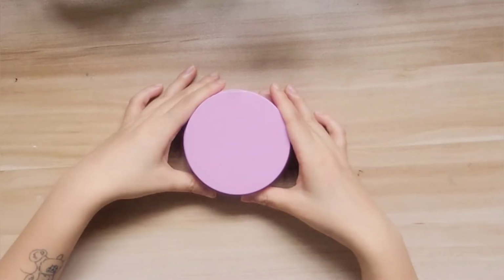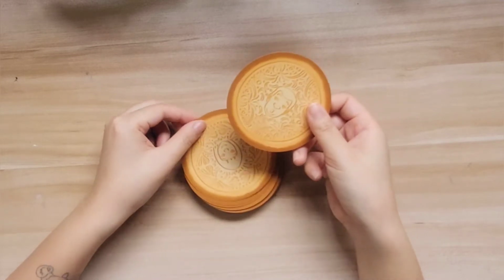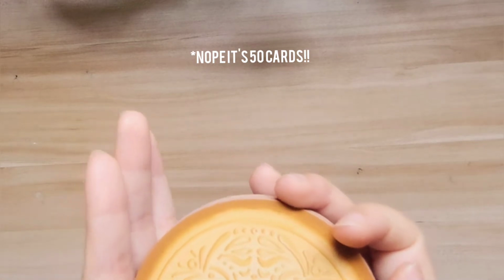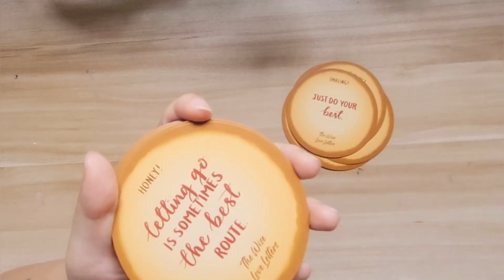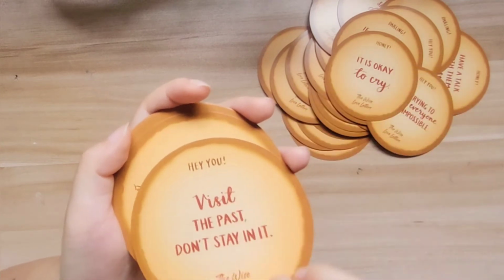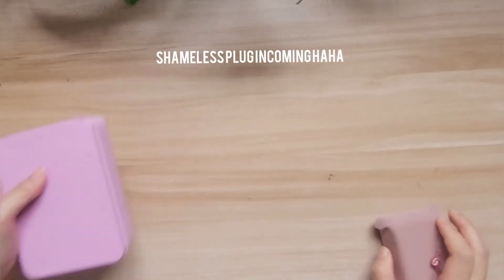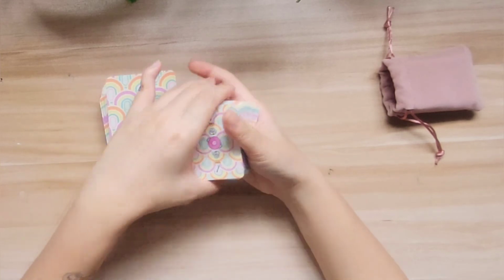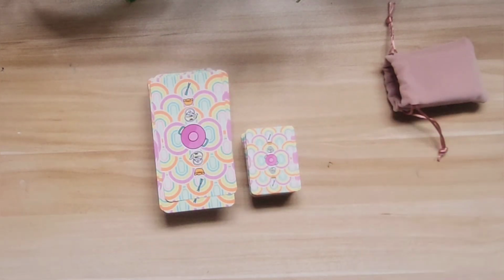The Wise Love Letters Oracle Deck 💌 | About the deck | General Advice/Guidance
Hi there! We are SayPa SayMa Toons!

Creator of the Cupid Says oracle deck, Family Heirloom Tarot and more! In this deck introduction video, we flip through our very first oracle deck - The Wise Love Letters. If you are looking for general life advice/motivational self-talk, look no further!

Time Stamps:
00:00 Intro
01:20 Basic spec & inspo
05:40 Deck flip through
10:40 MINI & Beginner's edition Family Heirloom decks
14:38 Outro

(Bundle discounts + other accessories!)
* Family Heirloom Tarot Deck🔮:

Musician: Michael Ramir C.